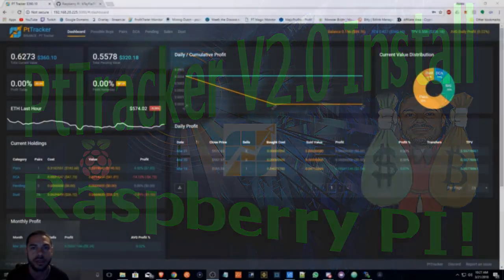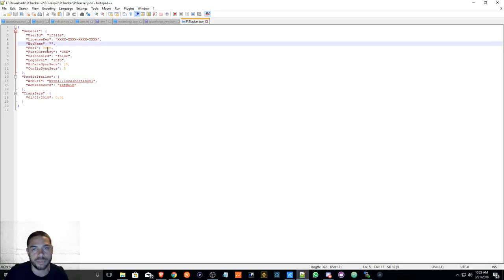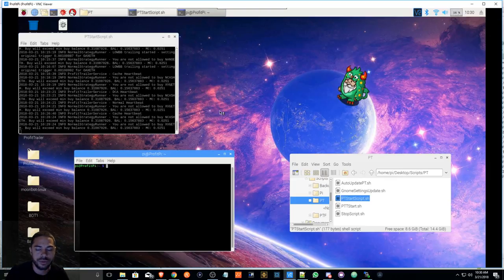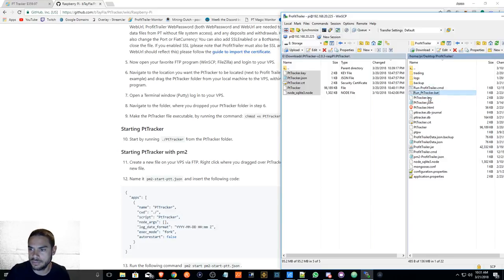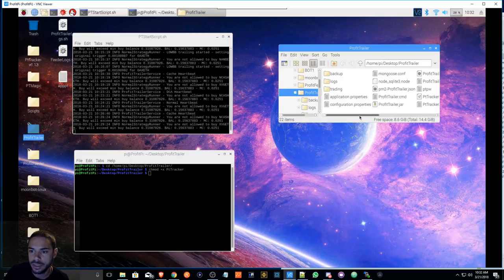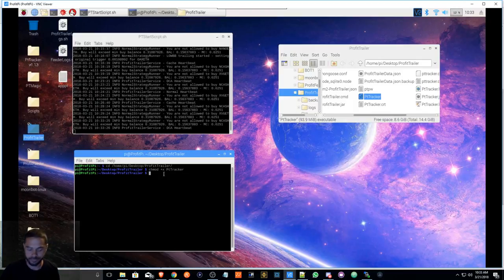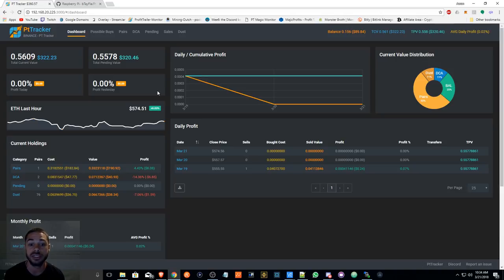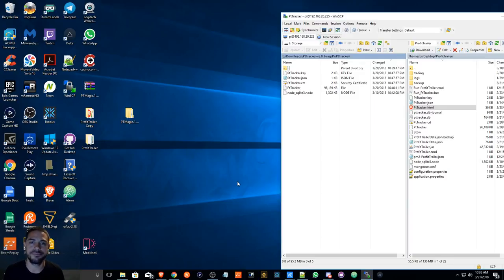PtTracker V2.03 Install - Raspberry PI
PtTracker V2.03 Install on Raspberry PI

*Updated*

I do apologize but I am not longer using Profit Trailer. I will keep this video up. Thank you!